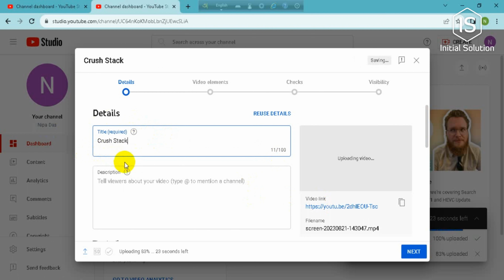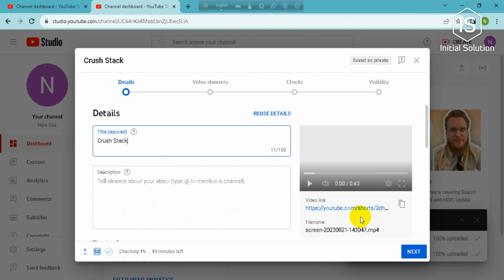How to make a Youtube short 2024 | Initial Solution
Hello, My Dear Friends, !! In this video, I will show you How to make a YouTube short. Watch the video till the end Thanks.

Here,s How to make a YouTube short :
Step 1: Click the “+” button from the bottom of the screen while within the YouTube mobile app.
Step 2: From the “Create” menu select “Create a Short” and then allow access to the camera and microphone.
Step 3: Select the red record button to begin recording your Short.

Chapters:
0:00  Introduction
0:24 Make a YouTube short
2:16  Happy Ending